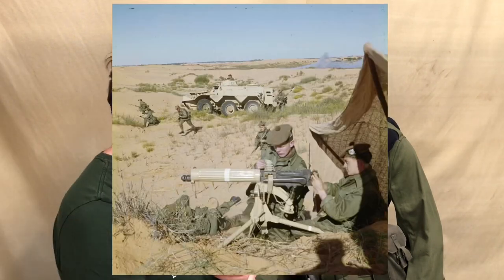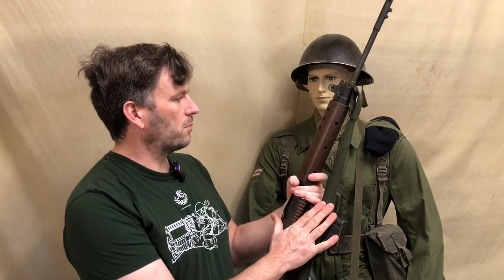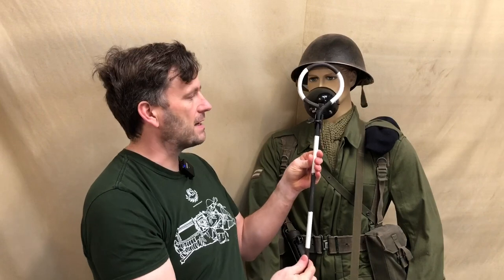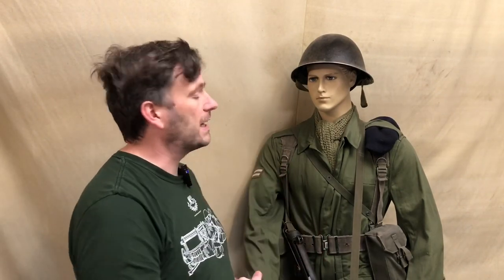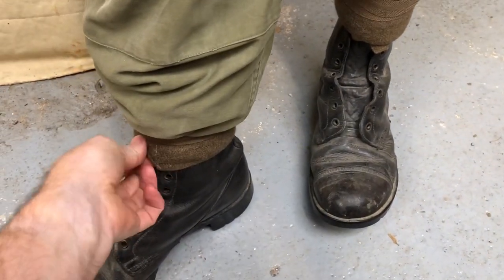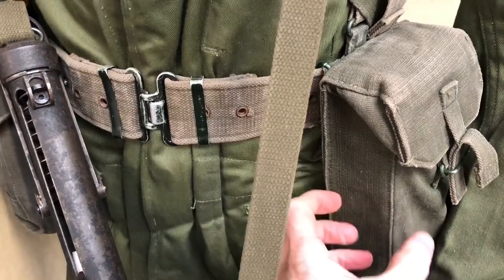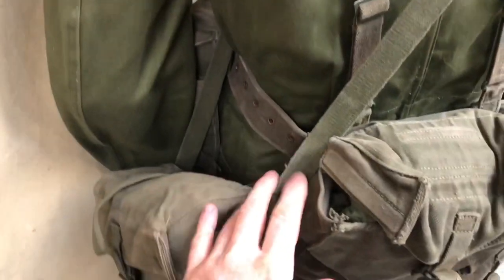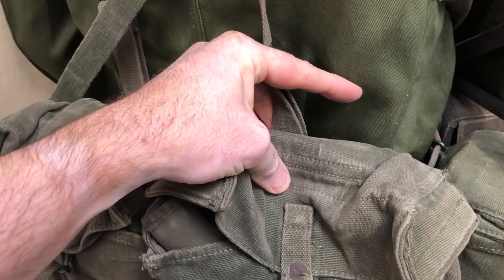The 1960s VickersMG Machine Gunner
In our Machine Gunner mannequin series, this is likely to be the most modern of the uniforms we share (maybe South African one day?). This is a mannequin from the 1960s use of the VickersMG (it was disbanded in 1968) and includes the early cotton 'overall' jacket and trousers, the 1958 pattern webbing and the Sterling sub-machine gun (as well as a brief appearance from the L1A1 Self-Loading Rifle.

Photos from IWM (TR 18811) and VMGCRA collection.